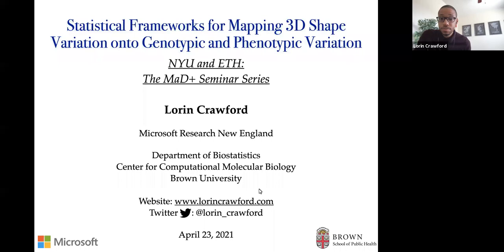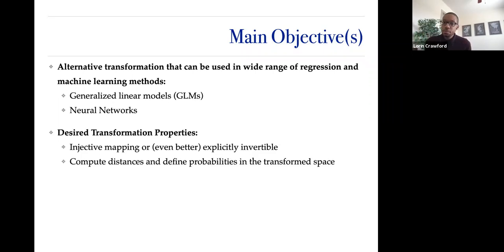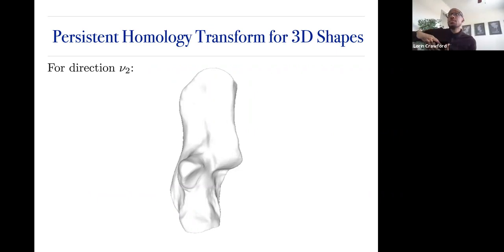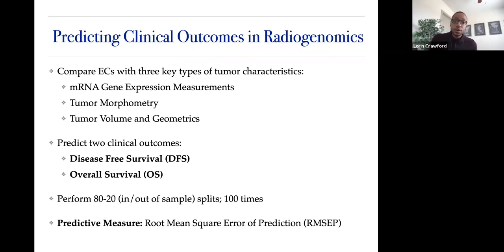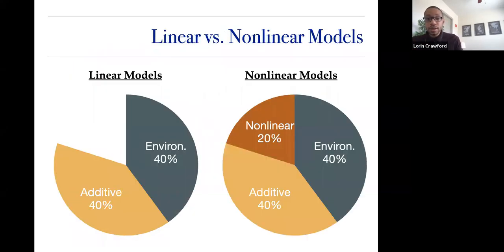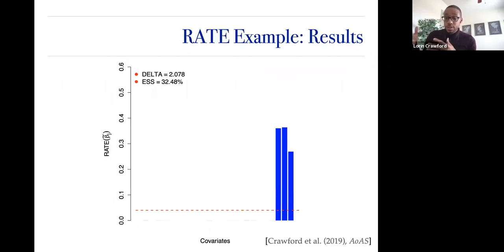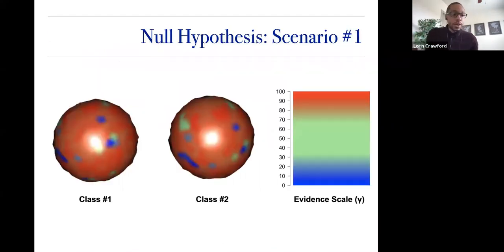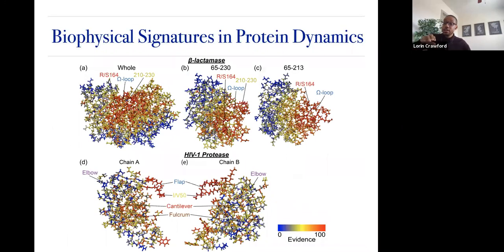"Statistical Frameworks for Mapping 3D Shape Variation" — Lorin Crawford (Brown/Microsoft Research)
Lorin Crawford (Microsoft Research & Brown University): Statistical Frameworks for Mapping 3D Shape Variation onto Genotypic and Phenotypic Variation

The recent curation of large-scale databases with 3D surface scans of shapes has motivated the development of tools that better detect global-patterns in morphological variation. Studies which focus on identifying differences between shapes have been limited to simple pairwise comparisons and rely on pre-specified landmarks (that are often known). In this talk, we present SINATRA: a statistical pipeline for analyzing collections of shapes without requiring any correspondences. Our method takes in two classes of shapes and highlights the physical features that best describe the variation between them.

The SINATRA pipeline implements four key steps. First, SINATRA summarizes the geometry of 3D shapes (represented as triangular meshes) by a collection of vectors (or curves) that encode changes in their topology. Second, a nonlinear Gaussian process model, with the topological summaries as input, classifies the shapes. Third, an effect size analog and corresponding association metric is computed for each topological feature used in the classification model. These quantities provide evidence that a given topological feature is associated with a particular class. Fourth, the pipeline iteratively maps the topological features back onto the original shapes (in rank order according to their association measures) via a reconstruction algorithm. This highlights the physical (spatial) locations that best explain the variation between the two groups.

We use a rigorous simulation framework to assess our approach, which themselves are a novel contribution to 3D image analysis. Lastly, as a case study, we use SINATRA to analyze mandibular molars from four different suborders of primates and demonstrate its ability recover known morphometric variation across phylogenies.